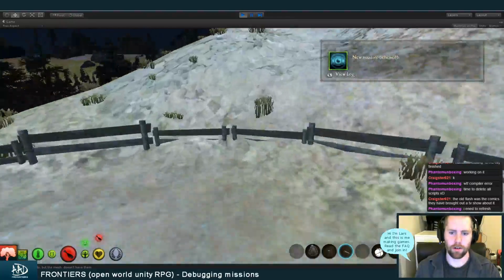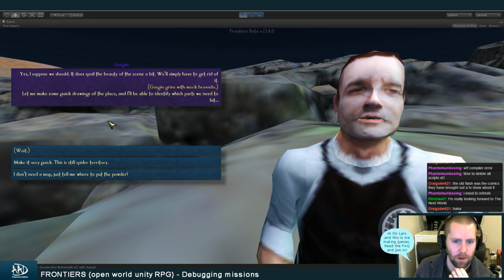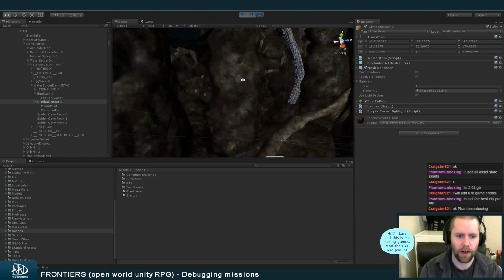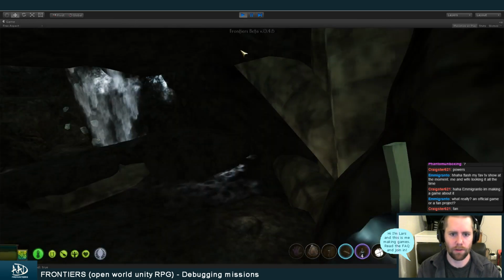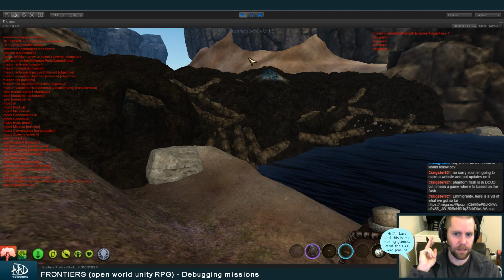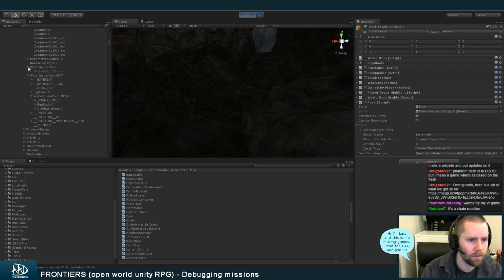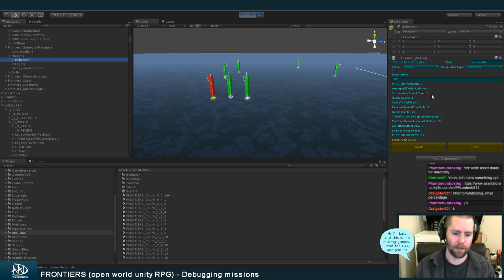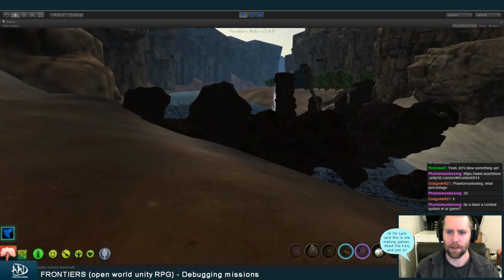FRONTIERS - Dev Stream 7 (Part 2)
(apologies for doubling up, earlier version didn't go through)
In which I RAGE against the conversation DTS system - but then BLOW UP A DAM! AW YEAH!